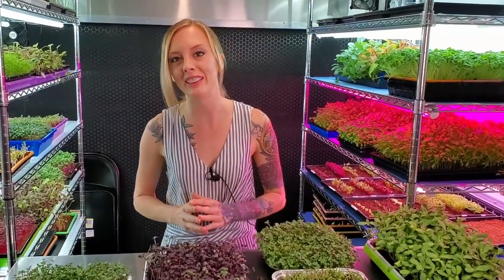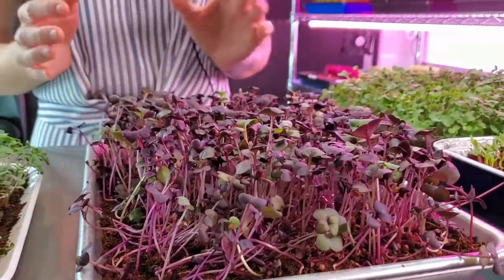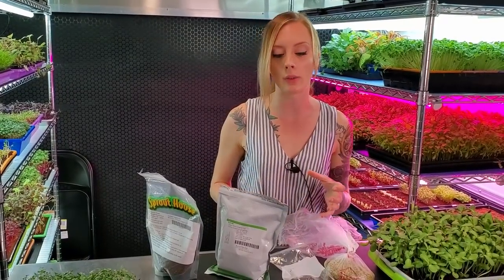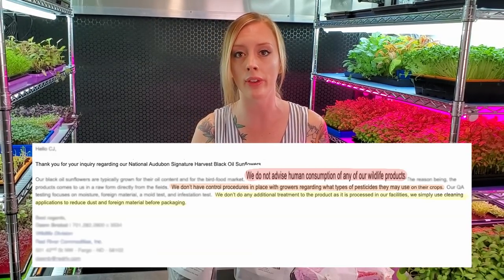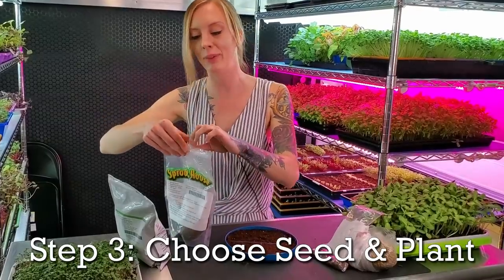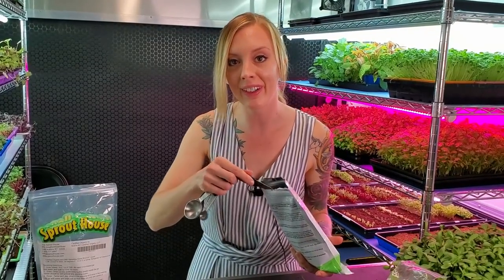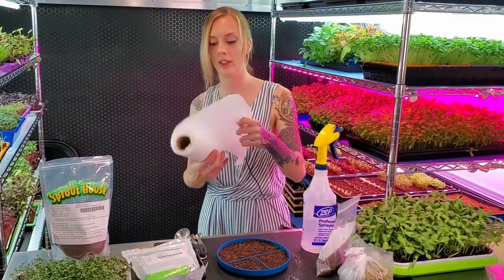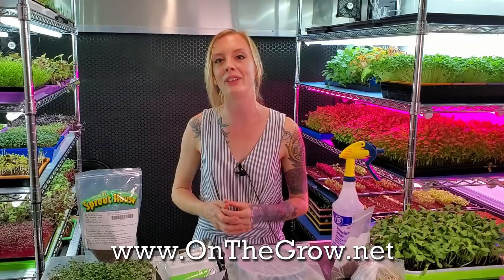How to Grow Microgreens - Super Easy Grows at Home!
🤔Wanna know how to use random objects from your house to Grow Microgreens!?

✅Well in this video, we share how simple it is to get growing!! Hope y'all enjoy this new video!!😁